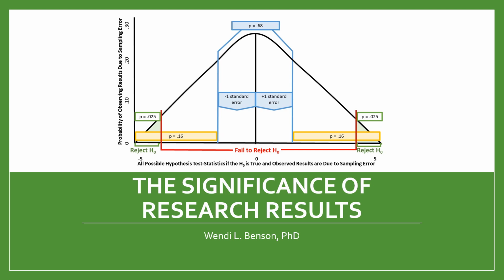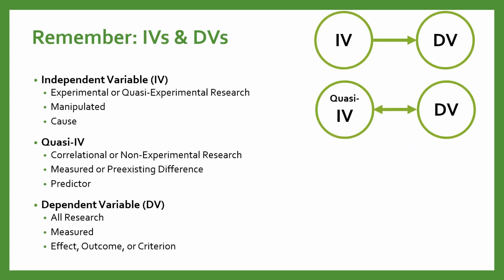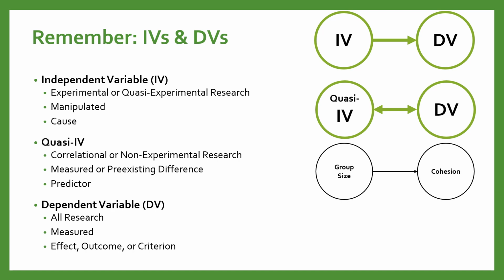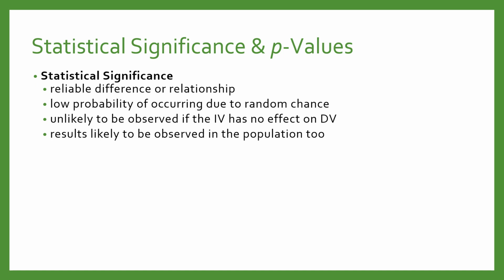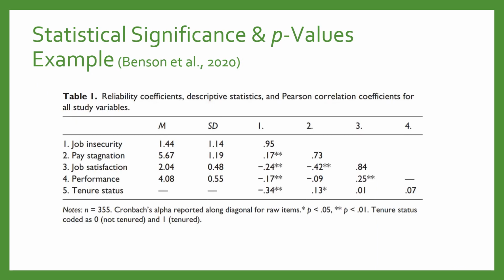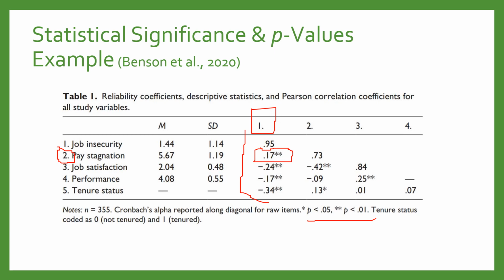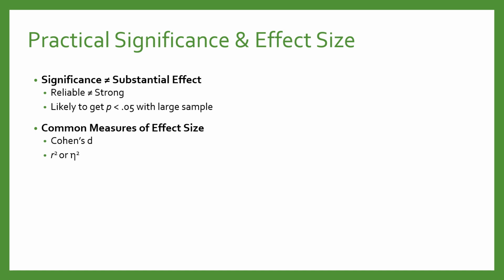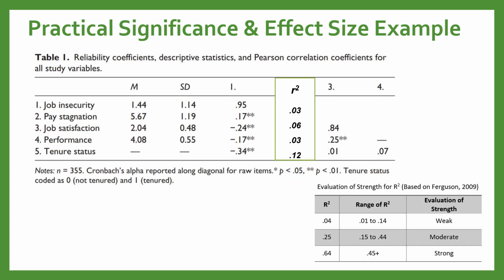Statistical Significance (p-values) & Practical Significance (Effect Size) of Research Results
See this quick overview of how to interpret p-values from statistical analyses and commonly used measures of effect size (Cohen's d, r-squared, & eta-squared) in hypothesis testing.